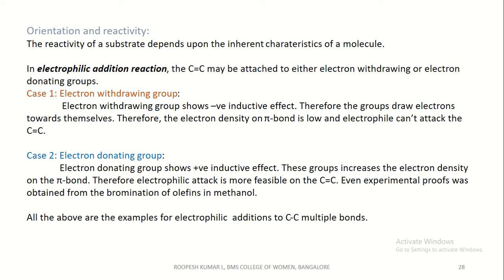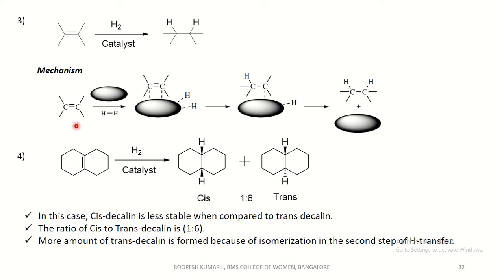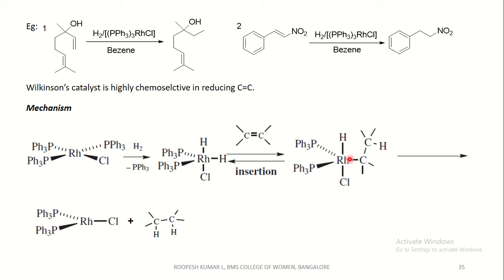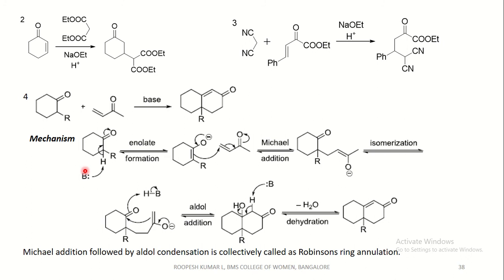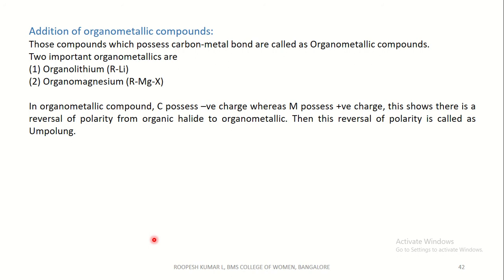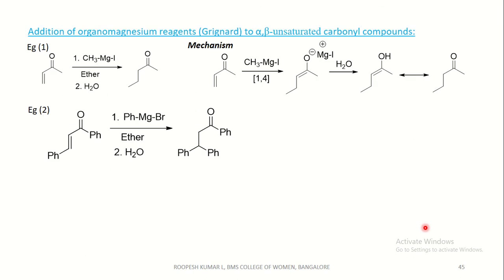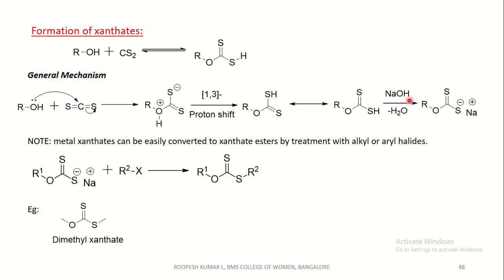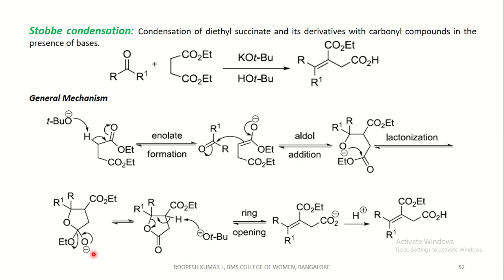Addition reactions Part II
MSc II SEM: ORGANIC CHEMISTRY-II: UNIT-II: ADDITION REACTIONS